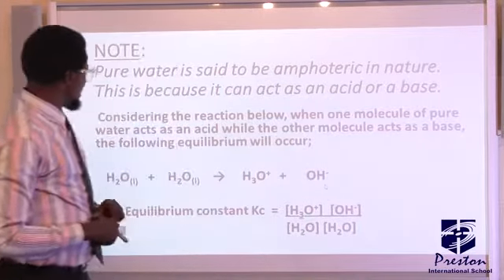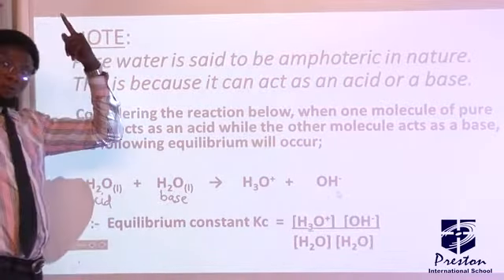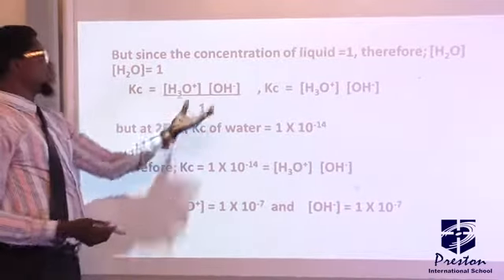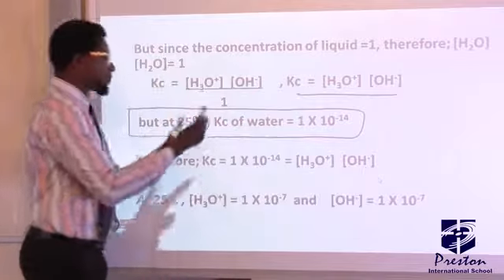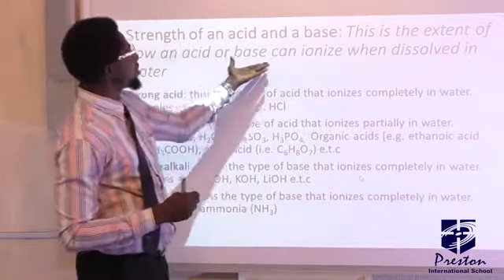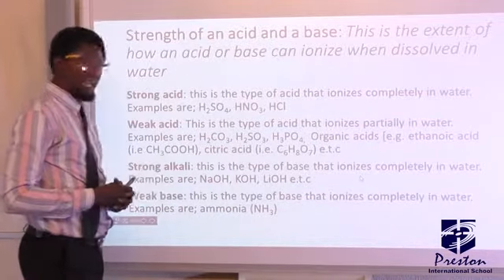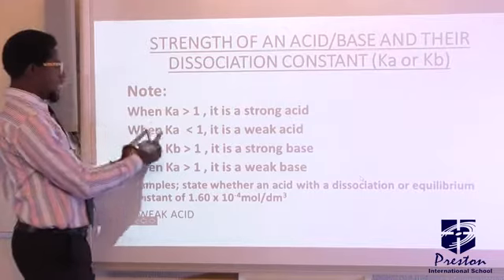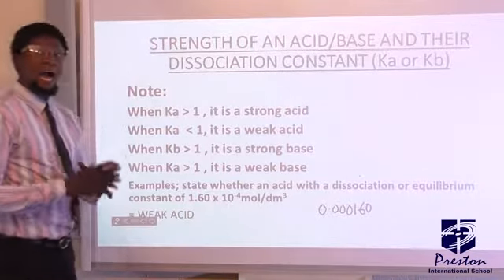Dissociation of Water - SSS1 Chemistry